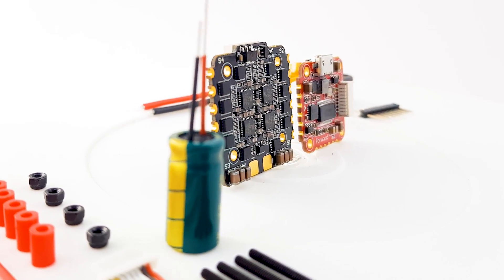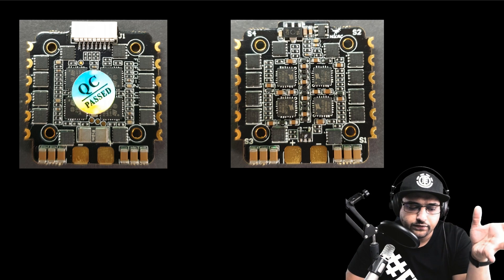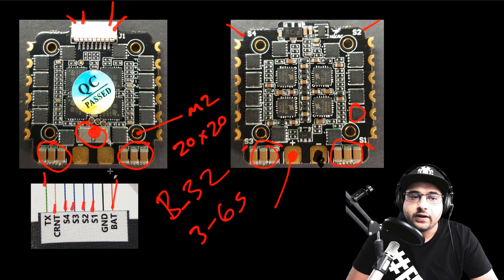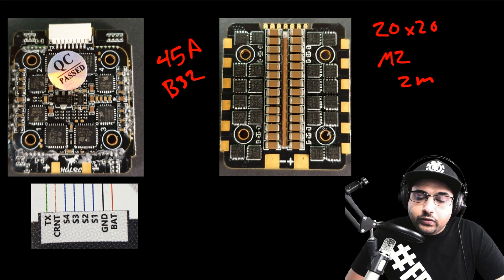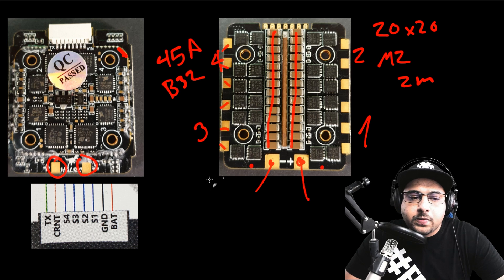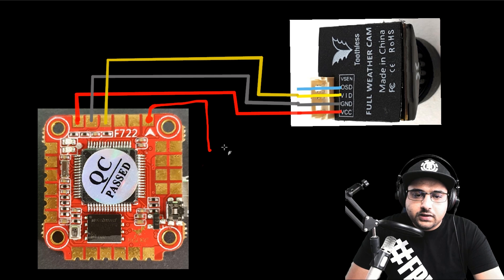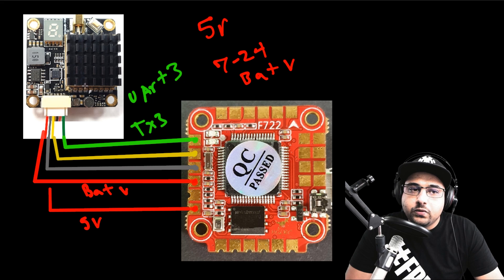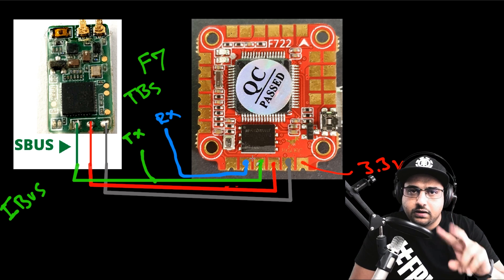HGLRC F745 & F735 // Advanced Breakdown and Setup Guide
All My Gear Is Linked Below

00:00 - Intro
00:54 - Accessories
02:17 - FD35 ESC Breakdown
06:16 - FD45 ESC Breakdown
10:37 - FPV Camera Setup
12:14 - Video Transmitter Setup
14:19 - SBUS & IBUS & CROSSFIRE
16:11 - GIVEAWAYS & MORE

---Recording 2020---
Audio Interface
Lav Microphone
2nd Camera

25km Range on these awesome VTX's